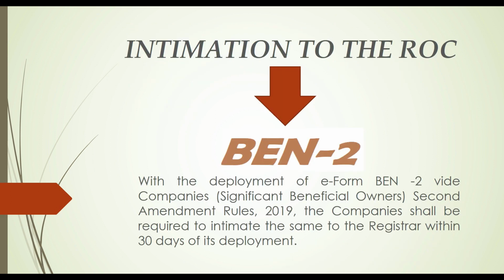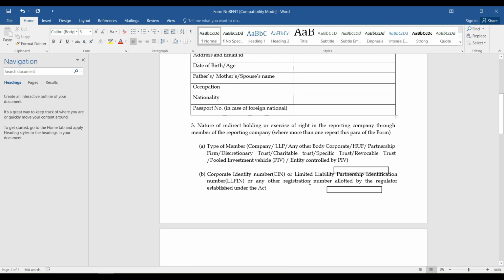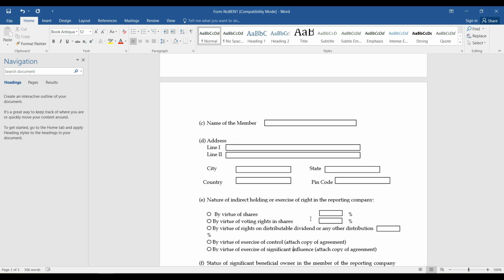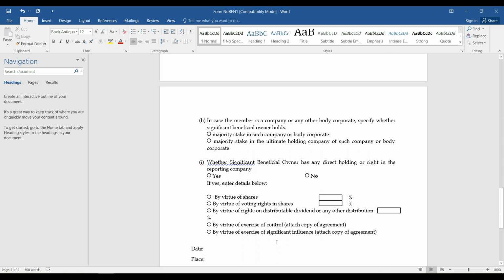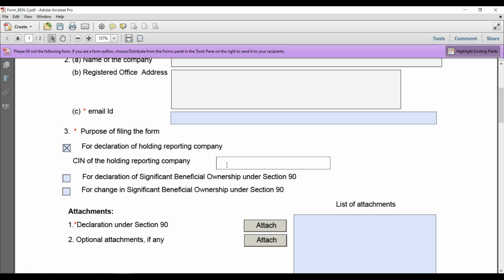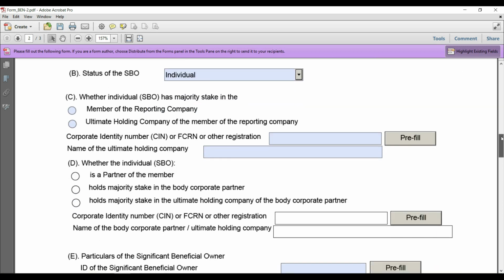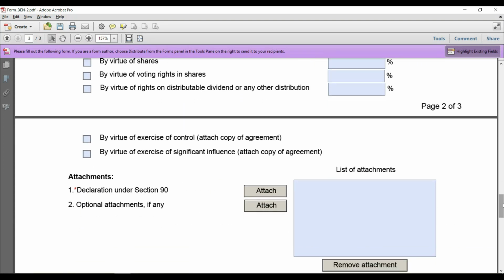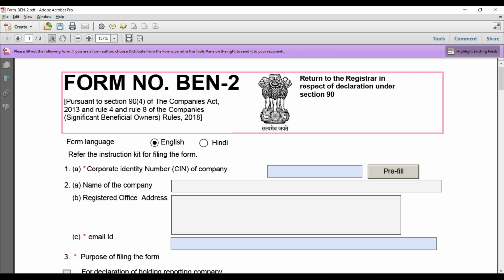Significant Beneficial Owner (SBO) Ben-2 Filling Demo Part--2 Ben-1 Ben-2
Significant Beneficial Owner (SBO)
Ben-2 Filling Demo Part-2

The video is divided into two parts- Part-1 and Part 2
How to file the Form BEN-1 and BEN-2 Live, Who has to File Ben-1 and Ben-2.

This video presentation has been prepared with an intention of imparting knowledge on filling of BEN-2. This document is not meant to be reproduced in any publication. Users are strongly recommended to have their internal due diligence before referring the docket for their academic / business purpose.
The views expressed in this video are the views based on internal research done by the youtuber of this channel and this video is nowhere responsible direct or indirect for any loss or damage to any viewers.
Special Thanks to the viewers for referring this video for their ready reference and your valuable feedback(s) are welcomed in positive spirit. Further, to assure the viewers, 100% efforts are made to justify the topic in discussion and that entire video is based on the internal research.
This video does not give any authority / permission to any individual or institute to publish this video on their website / mobile app / google link for any sort of commercial or academic use without prior approval.